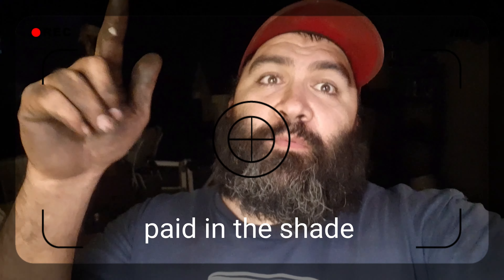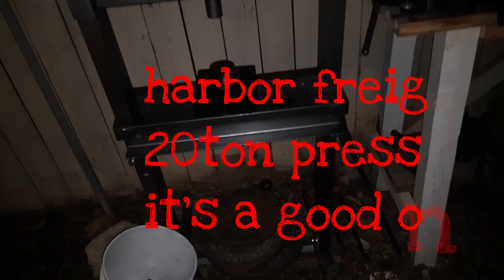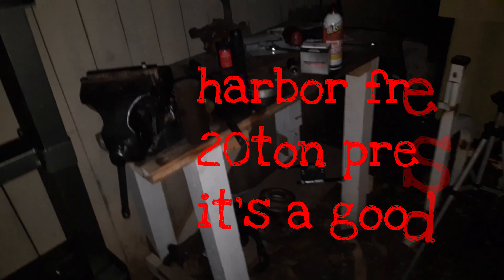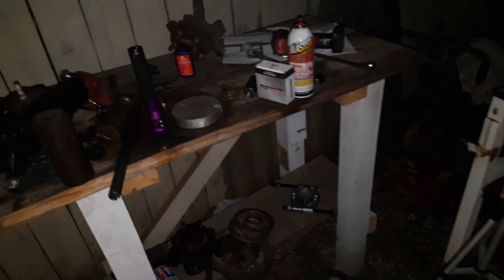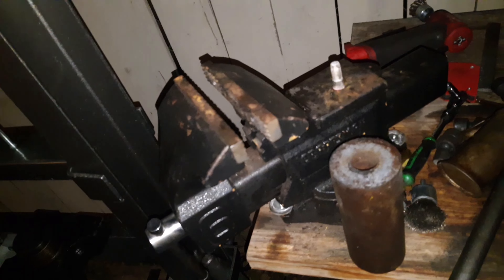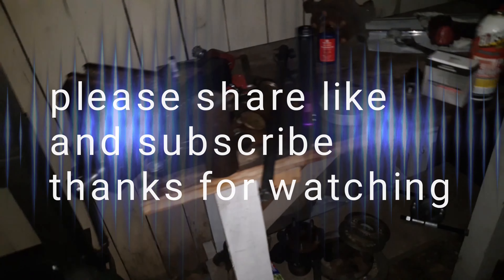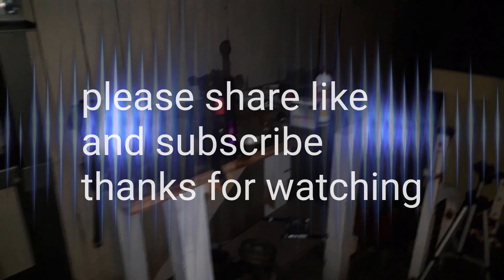hydraulic press 20 ton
picked up a harbor freight 20 ton press and put it to work